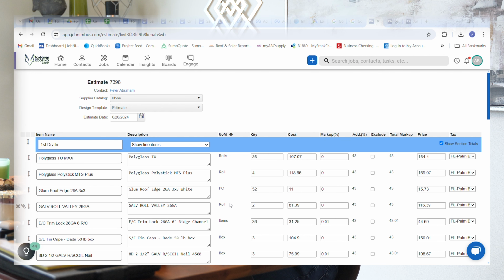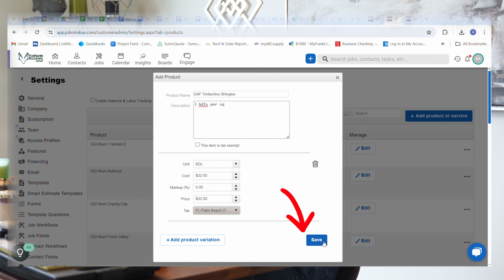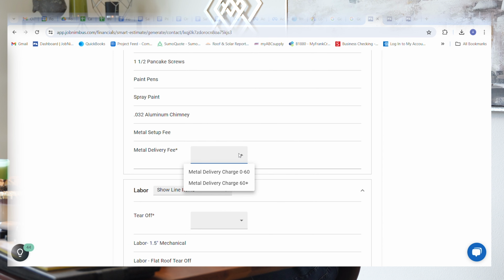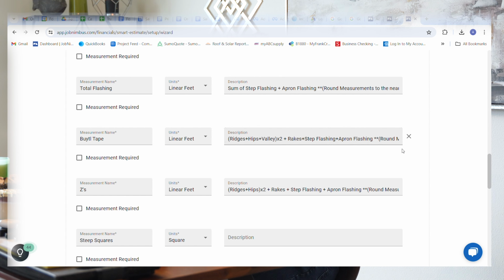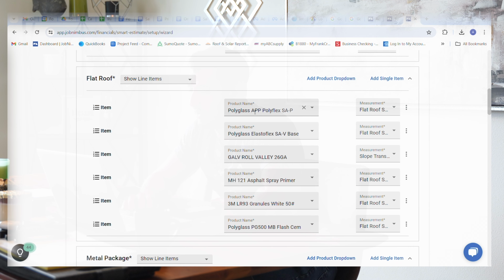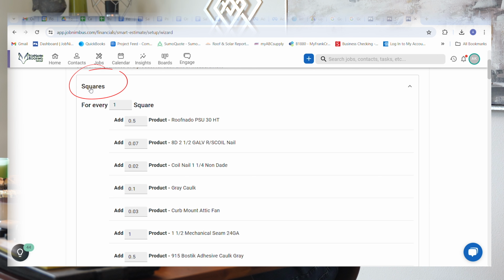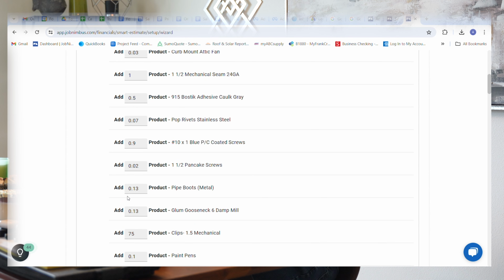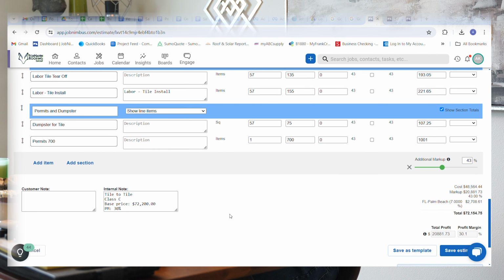How to Build Smart Estimates in JobNimbus | Do Not Price per Square!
In this video, I'm diving deep into the essential process of creating smart estimate templates and job numbers in Job Nimbus. If you've been struggling with inaccurate job estimates and want to ensure you're charging the right amount for every project, this is the video for you!

🔧 What You'll Learn:

Understanding Line Item Estimates: Why listing every single item and cost is crucial for accurate job pricing.
Creating Smart Estimate Templates: Step-by-step guide on building templates that save time and ensure precision.
Utilizing Products and Services: How to add and organize all the products and services in Job Nimbus.
Setting Up Accurate Measurements: Detailed walkthrough on inputting measurements and using them to calculate quantities.
Formulating the Math: How to input the correct formulas to automate the quantity calculations for each line item.
💼 For Whom?

Contractors
Roofing professionals
Job Nimbus users
Anyone looking to refine their job estimation process

💡 Key Takeaways:

Create detailed line item estimates for every job type.
Input all products, services, and labor costs into Job Nimbus.
Build customized Smart Estimate Templates for various roofing options.
Automate your estimates with precise measurements and formulas.